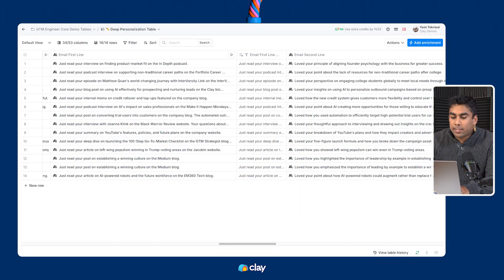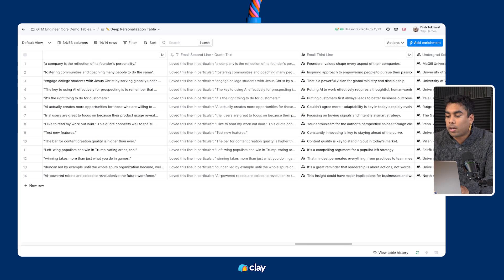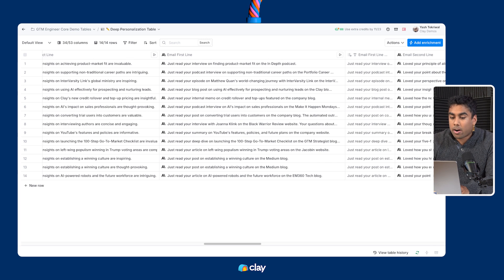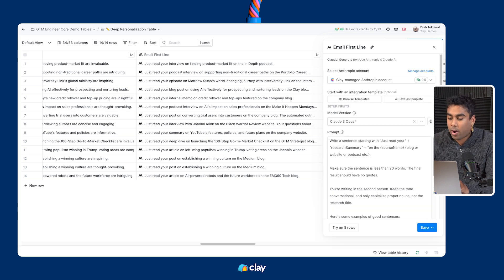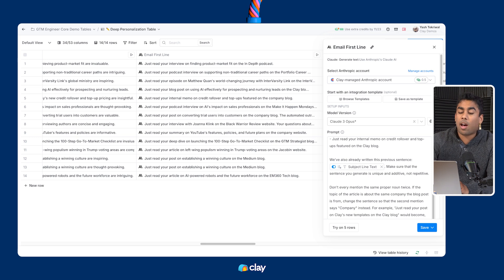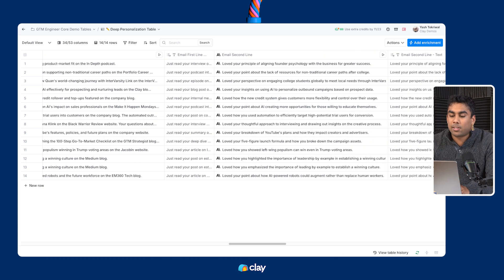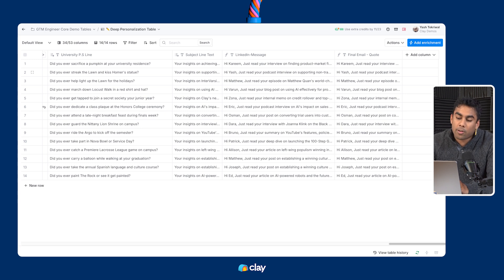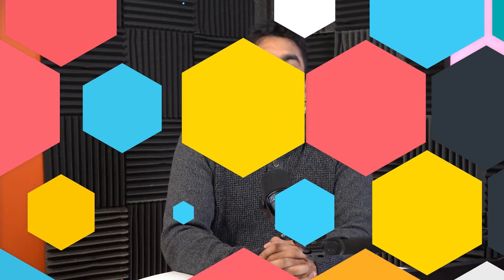Clay 101 | Lesson 11: Intro to AI Snippets Copywriting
🚀 Clay 101: AI Snippets for Copywriting

The best sales emails today aren’t written from scratch—they’re strategically personalized. Instead of relying on AI to generate entire messages, Clay’s AI Snippets let you craft short, targeted sentences for greater control, accuracy, and relevance.

✅ Personalize Subject Lines – Generate concise, engaging subject lines that capture attention in under 8 words.
✅ Craft High-Impact First Sentences – Use AI to generate unique, compelling opening lines tailored to each prospect.
✅ Prevent AI Overuse – Instead of long, robotic emails, strategically insert AI-powered snippets where they matter most.
✅ Seamlessly Integrate with Email Sequences – Sync your AI-generated copy directly into outbound tools like HubSpot, Outreach, and Smartlead.

🎯 Follow our guided demo to learn best practices for AI copywriting in Clay and create scalable, high-performing sales messages.